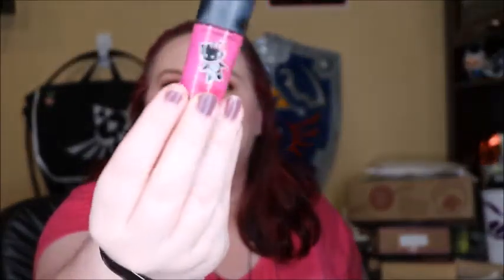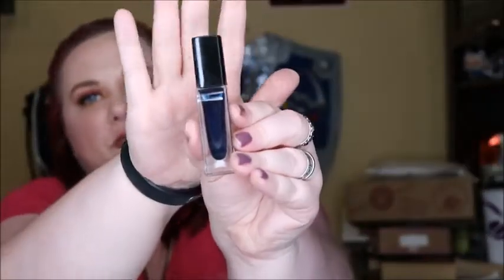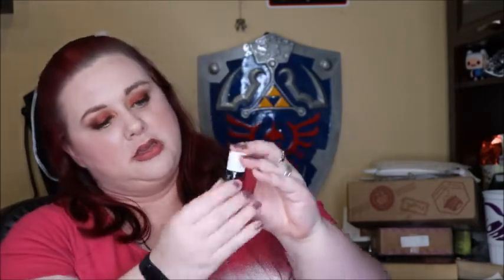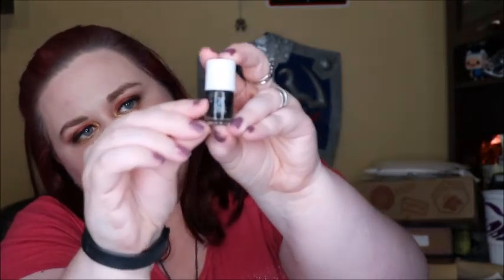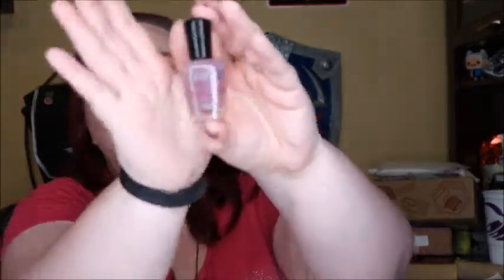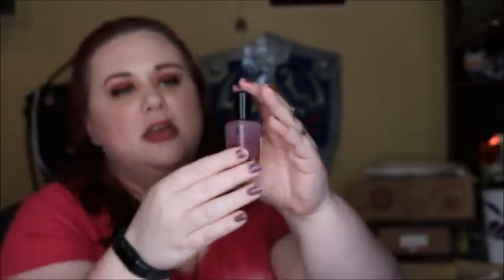Project Polish Update #18